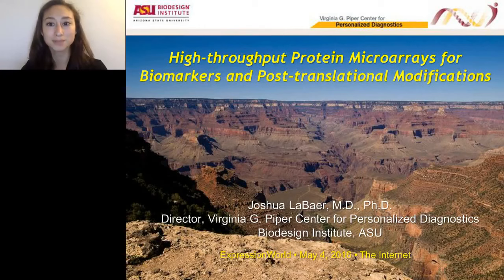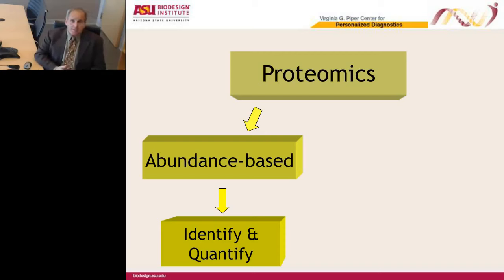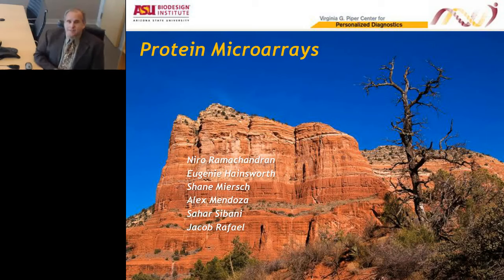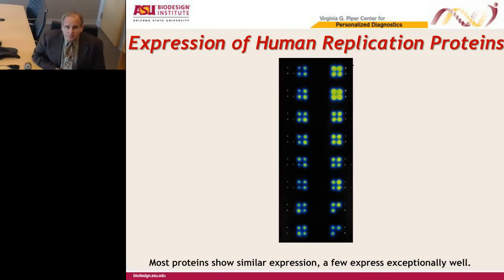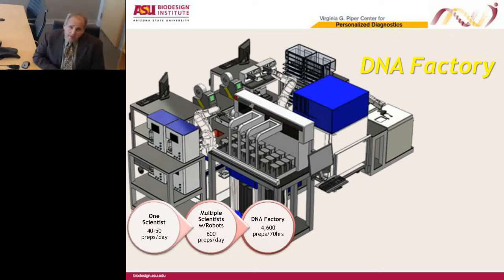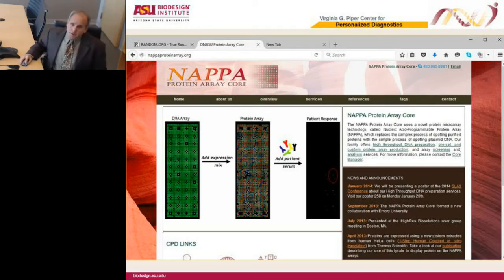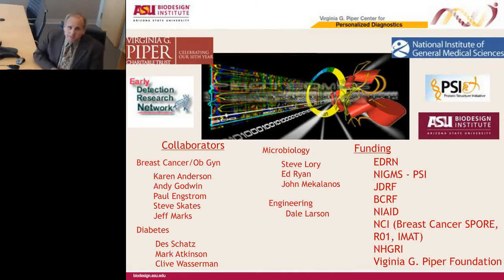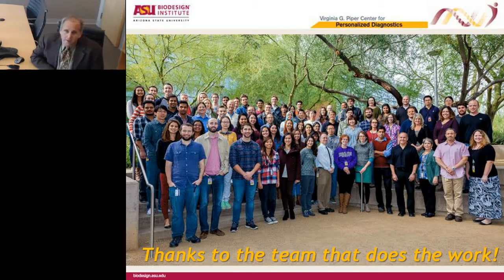Mammalian in vitro translation (cell-free) systems for rapid protein expression and production of th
Mammalian cell free expression systems can be used to rapidly produce highly functional proteins in milligram quantities - including an agile solution that allows for the production of biologics at the point-of-care using a High-Yield CHO IVT system